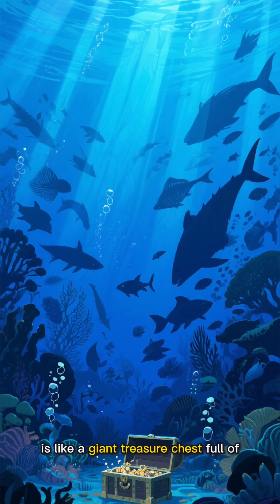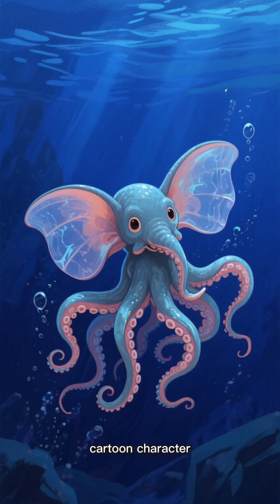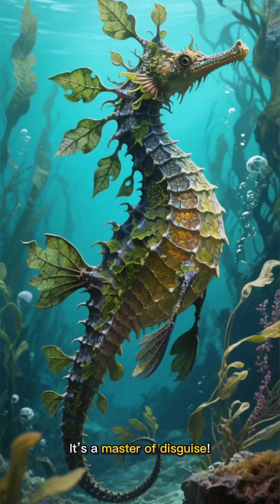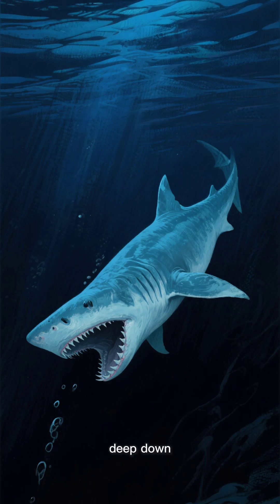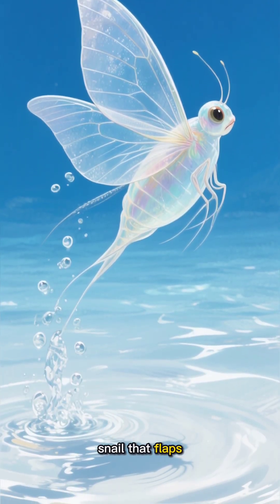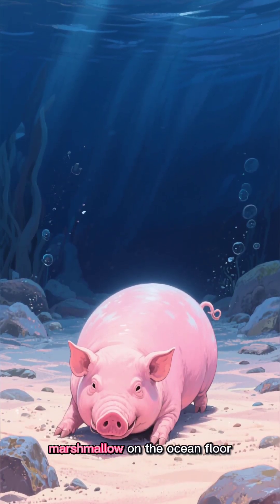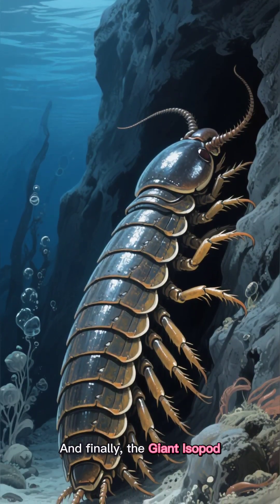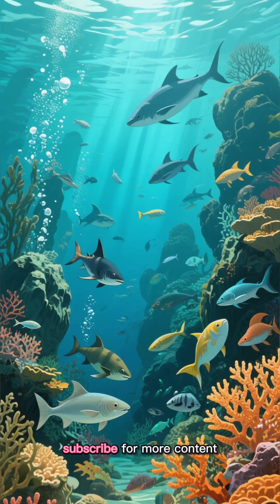12 Ocean Creatures Kids Should Know! | Dive Into the Hidden World Beneath the Waves!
The deep sea is more mysterious than outer space — and today, we’re diving straight into its secrets! 🌟
Kids and families will explore strange, adorable, and unbelievable animals living beneath the waves. Packed with fun facts, vibrant visuals, and easy explanations, this video brings the ocean to life like never before! 🐠💙

What’s Inside the Deep Blue?

🌊 The glowing Comb Jelly that lights up like a rainbow

🐙 The sneaky Mimic Octopus that can copy other animals

🐬 The friendly Bottlenose Dolphin with super intelligence

🐡 The expanding Pufferfish that protects itself like a balloon

🦀 The giant Coconut Crab that can crack coconuts with ease

🐋 The gentle Blue Whale, biggest animal on Earth

🐟 The see-through Glass Catfish

🦈 The ancient Goblin Shark with a jaw that jumps forward

🐚 The colorful Flamingo Tongue Snail

🐙 The tiny yet deadly Blue-Ringed Octopus

🦑 The super-fast Humboldt Squid

🐢 The wise Green Sea Turtle traveling across oceans

Top 15 YouTube Search Keywords

ocean creatures for kids
sea animals facts
underwater animals documentary
ocean for kids learning video
marine life explained
sea creatures animation
kids ocean education
rare ocean animals
ocean animals kids video
deep sea creatures facts
ocean learning for children
marine biology kids
ocean exploration video
sea life for kids
fun sea creatures facts